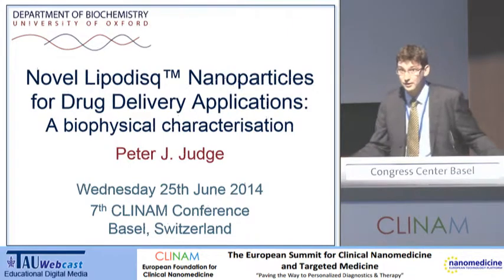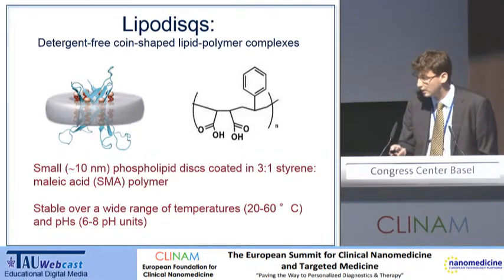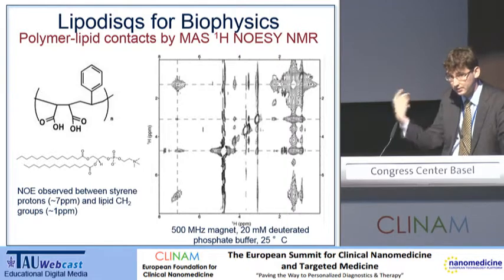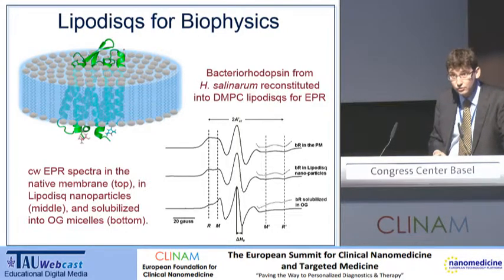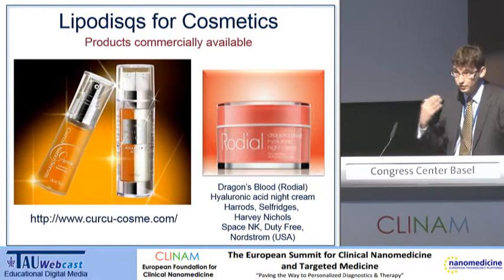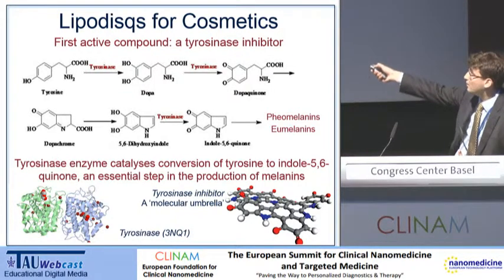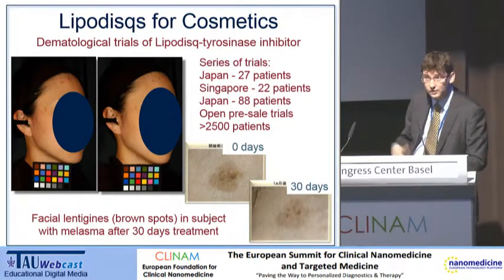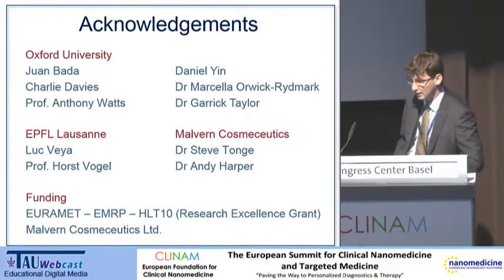Methods of Manufacture and Structural Properties of Lipid Nanoparticle Drug Delivery Systems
Speaker: Prof. Dr. Pieter R. Cullis, PhD, FRSC, Director, NanoMedicines Research Group, Co-Chair, BC, Department of Biochemistry and Molecular Biology, University of British Columbia Vancouver (CDN)